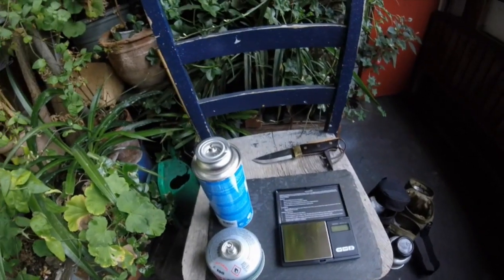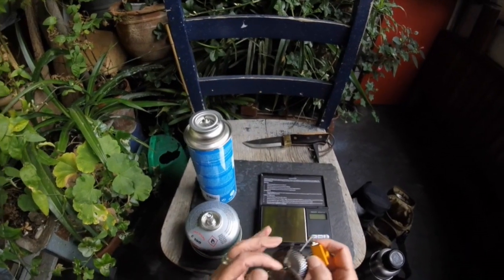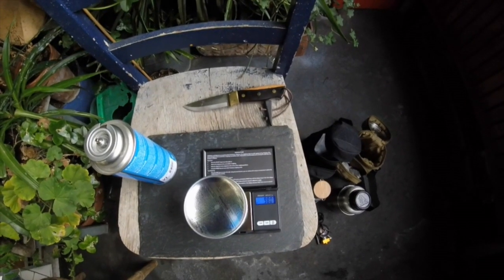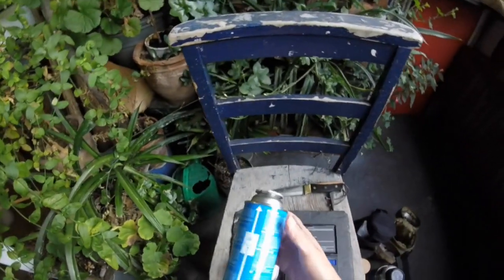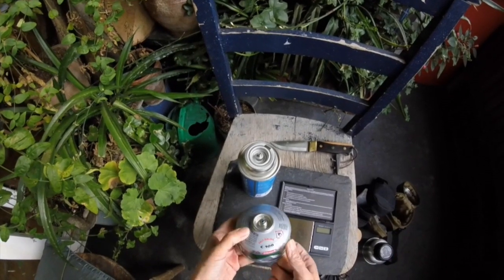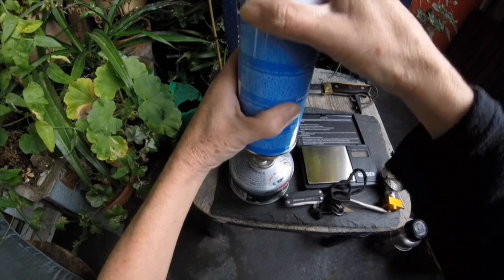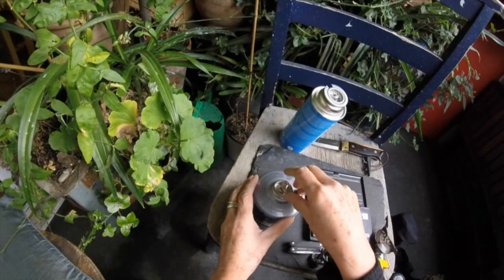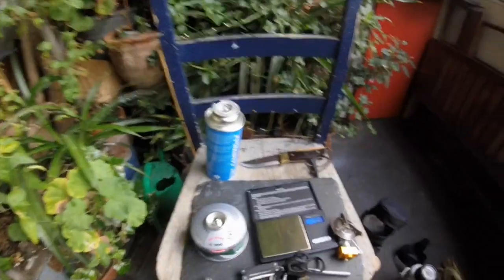City bee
Recycle/re-fill gas cartridges, camping, bushcraft t. Klean canteen, Pathfinder cup.